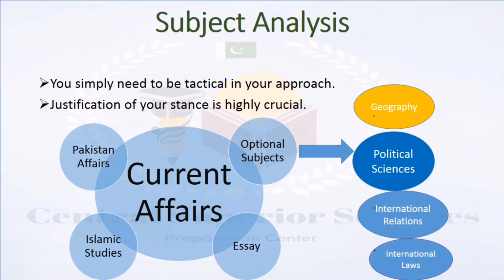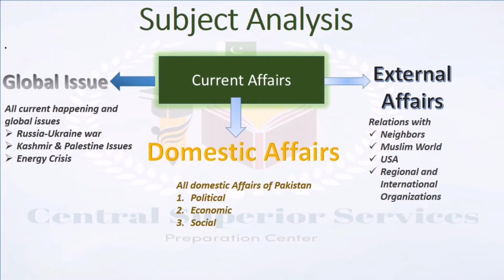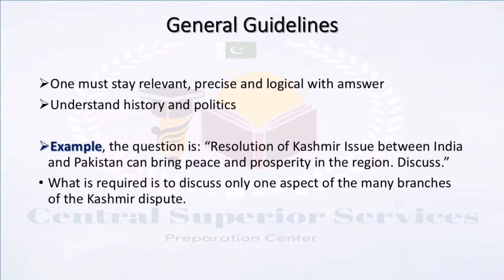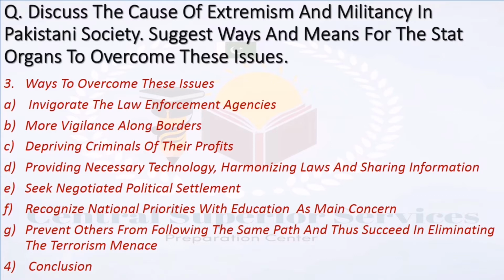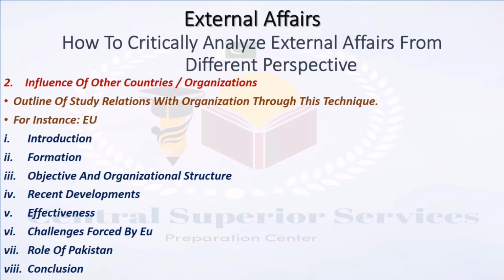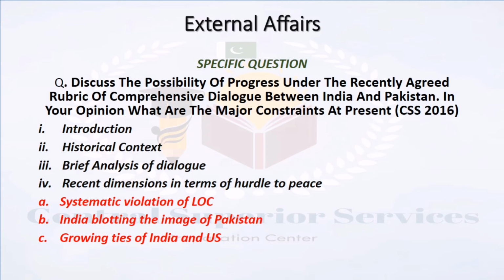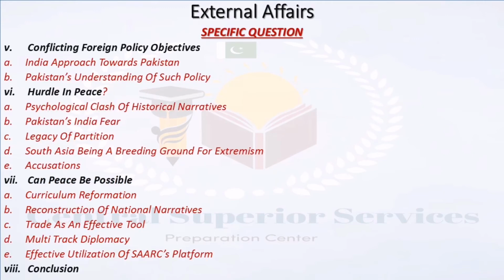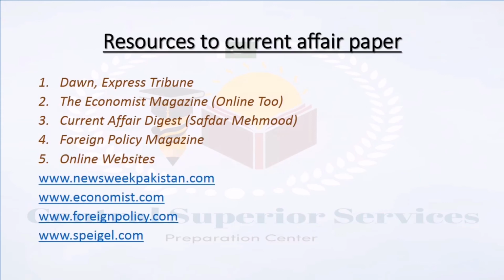Current Affairs|CSS Beginner's Guidelines|Part 10|Engr.Arslan Qadir@Taha CSS Preparation Center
Today's Video about Pakistan Affairs Paper regarding the CSS contains the following content list

1. Subject Analysis
2. Syllabus Analysis
3. General Guidelines
4. How to develop Analytical Skills
5. outline a sample question
6. How to critically analyze External Affairs from a different perspective
7. Study Relations Through the maps
8. General Techniques Questions
9. Specific Techniques Questions
10. Strategy for reading newspaper
11. Resources to Current Affairs Paper
12. Paper solving techniques